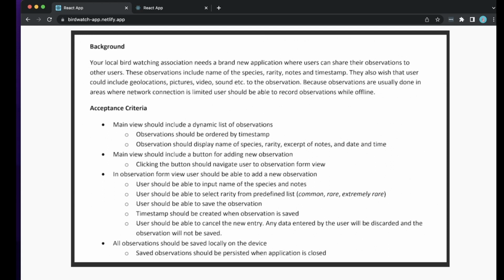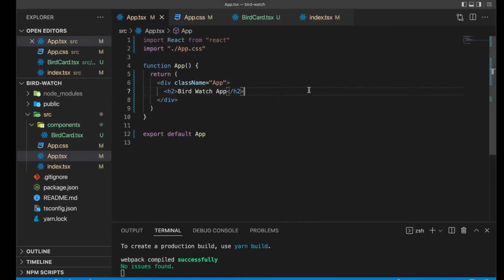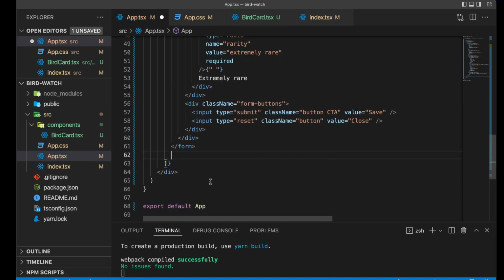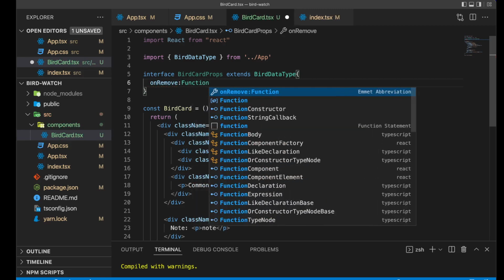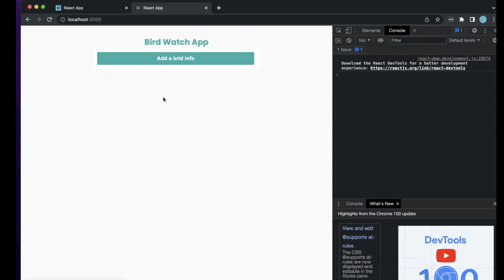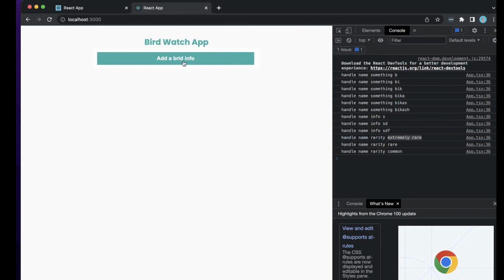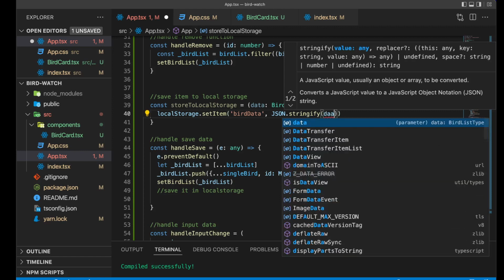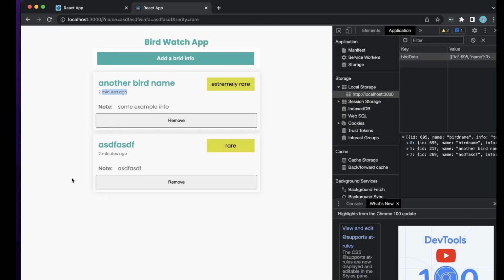This was my first react coding interview task | better than todo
In this video I am demonstrating how I coded my very first React junior Developer interview task.
This is better than any to-do application.

🔸 Create a react project
🔸 Create a list and card in react
🔸 Add items to list in react
🔸 Form handling in react
🔸 Remove item from the list in react
🔸 saving data to local storage in React

⭐ Tech Stacks ⭐
🔸 HTML
🔸 CSS
🔸 JavaScript
🔸 React
🔸TypeScript
🔸local storage

⭐ Timestamps ⭐

0:00 Task intro
03:23 React project and component setup
24:11 handle input data
30:43 Handle data save
 32:44 Remove data from list
37:01 Data persistent with local storage

Create a react portfolio application
React portfolio project
React coding interview test
React coding task in interview
Junior developer coding interview questions
React interview task
How. toget react interview task done